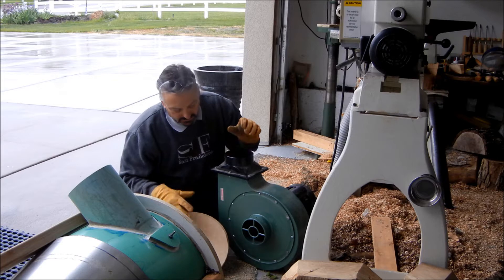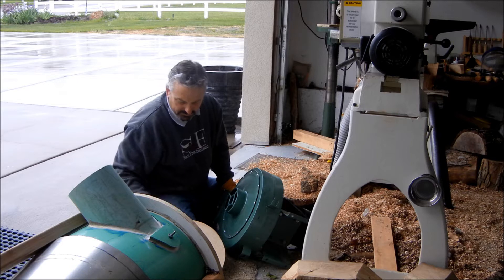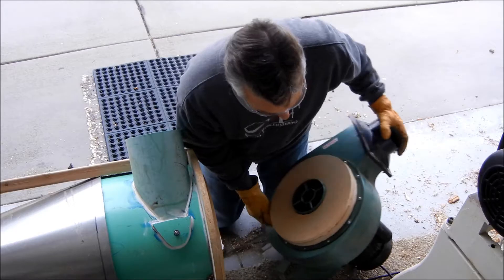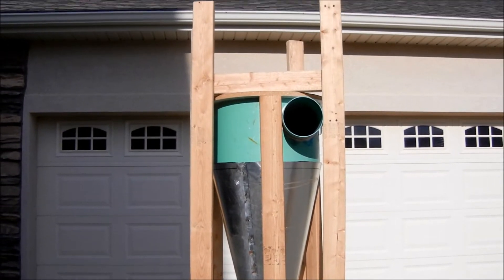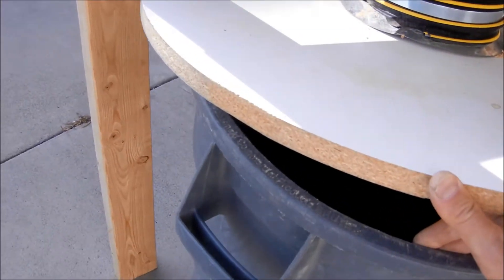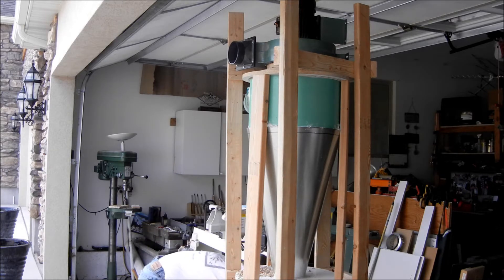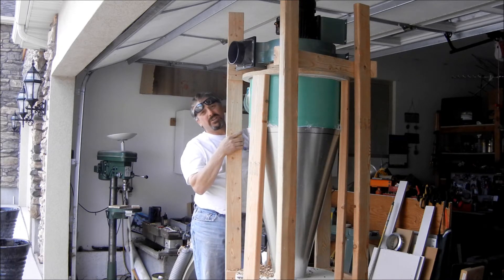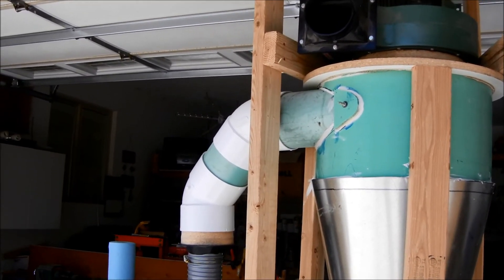Completion of the Cyclone Separator Dust Collector, the Turbulator 4000 Part 3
This is the final video for the Turbulator 4000.  It is done and ready for installation.  This shows the cage and the way the whole home build cyclone separator dust collector works together.
Building a Cyclone Separator Dust Collector code named the Turbulator 4000

In this video I show all the final steps and pieces I use to construct a cyclone dust separator for my wood shop.  I am using standard building materials and starting from scratch.  I am using a design from Bill Petz, and some things I had laying around the shop.  This build has turned out to be way more than I ever expect it would be.  I have three videos that show the construction of this project.

This is not a dust deputy, or a real clear view cyclone, but I am hoping it works well and stays on budget.